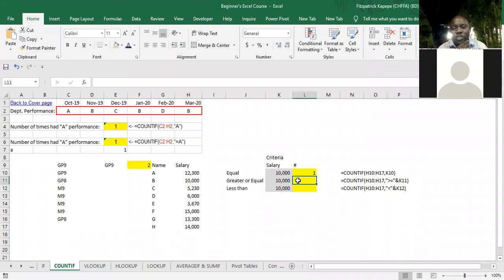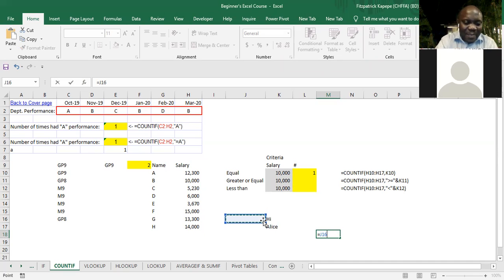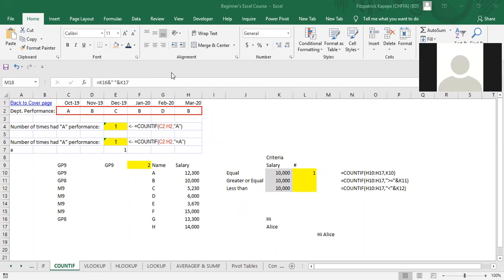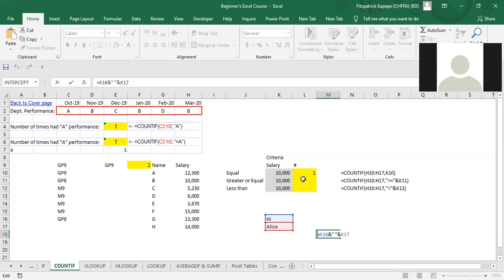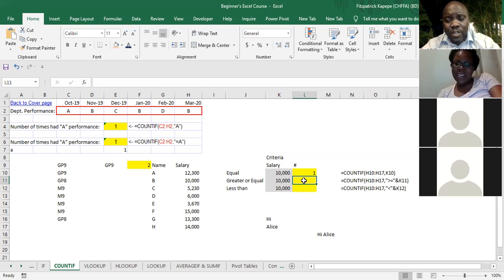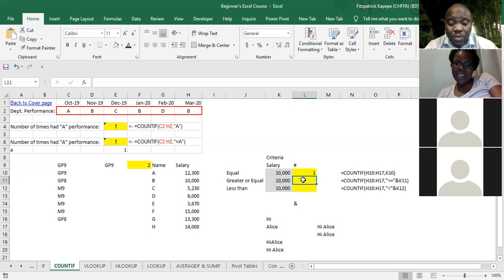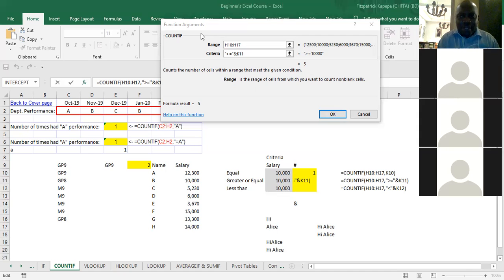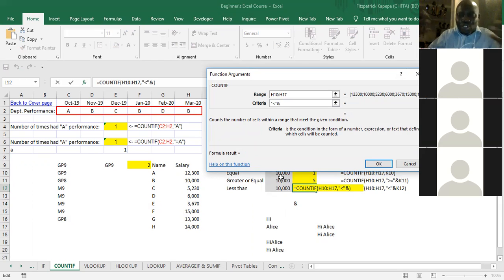CountIF Nov 2021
Live class on CountIF as we welcome a learner from Eswatini